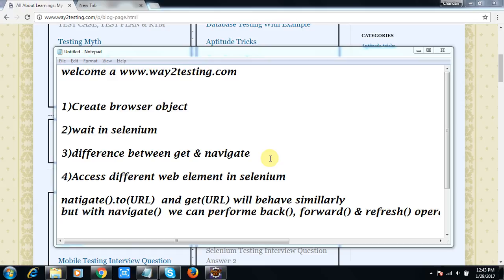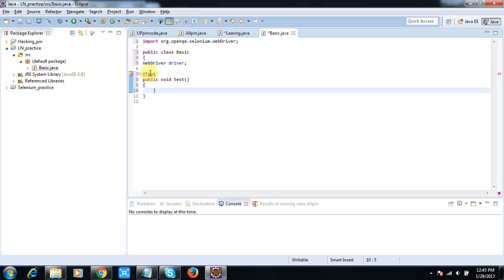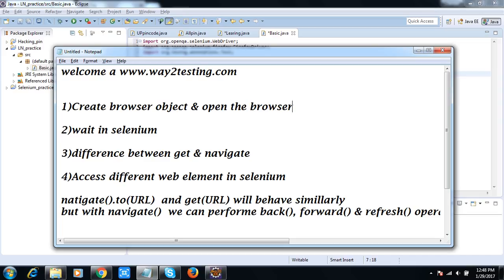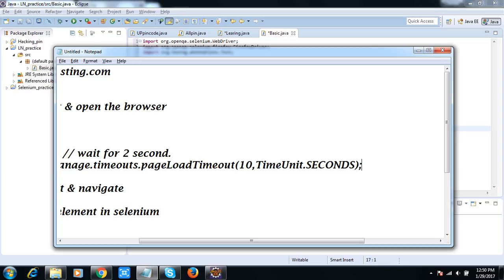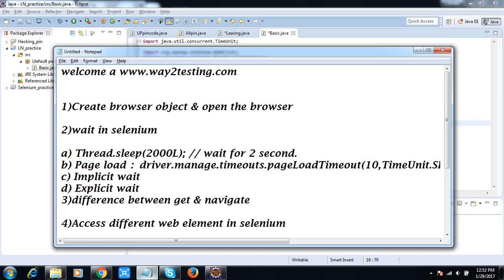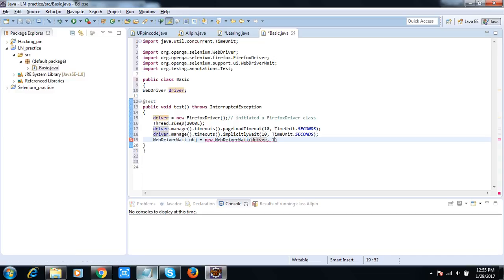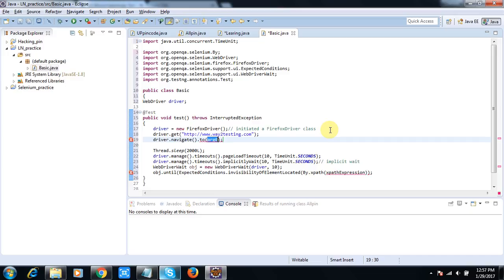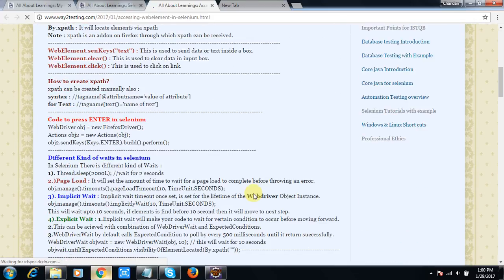wait in Selenium Tutorial 02 (www way2testing com)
waits in selenium basic commonds of webdriver